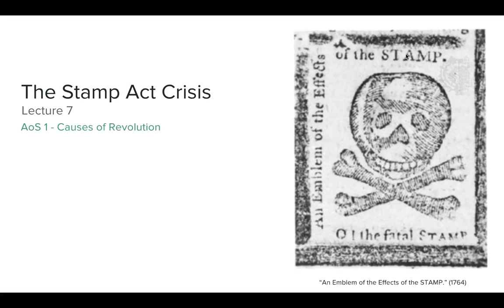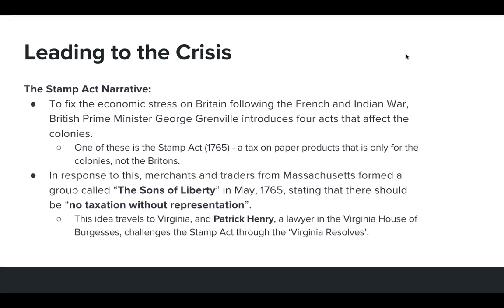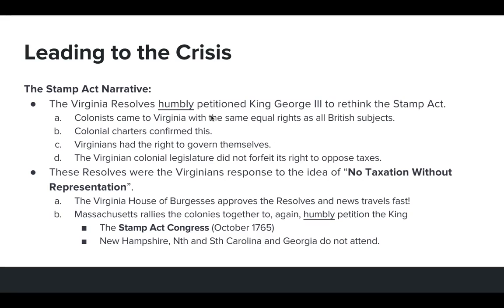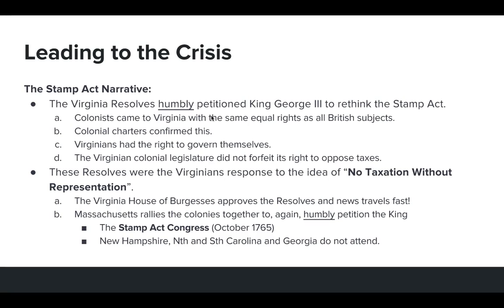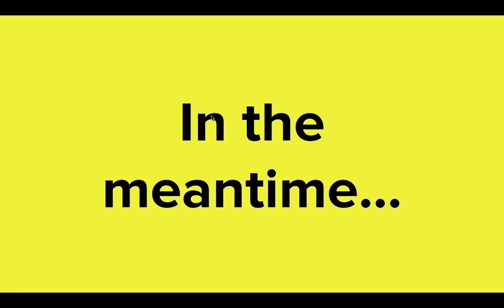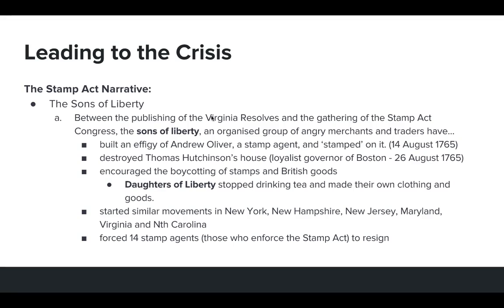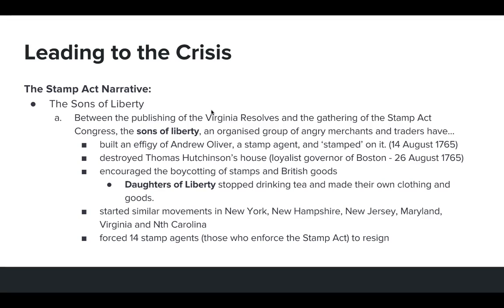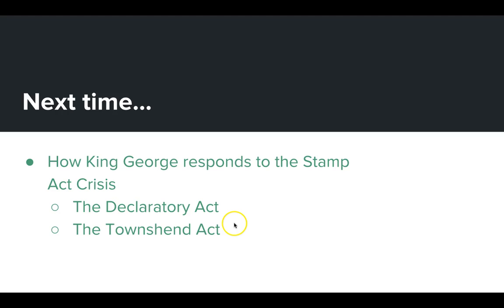The Stamp Act Crisis